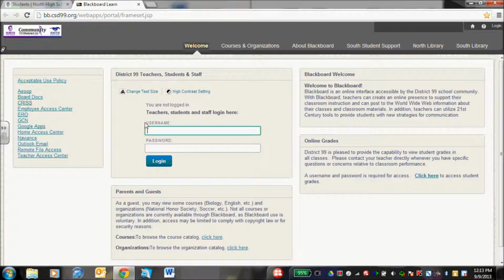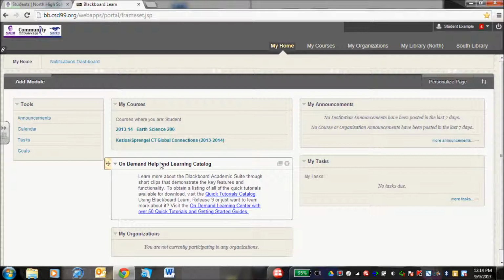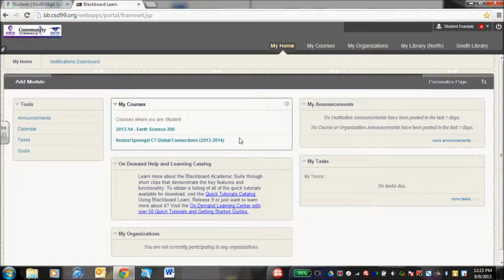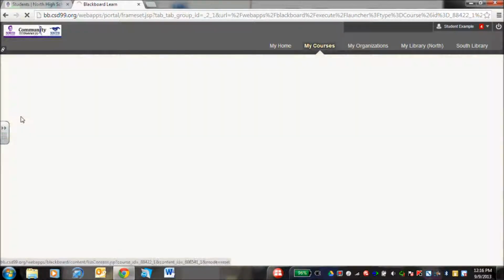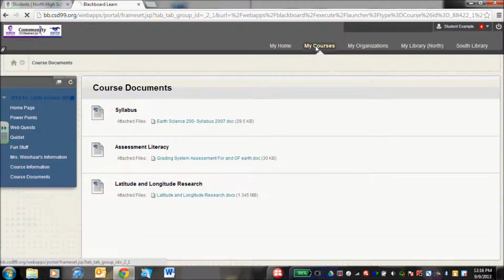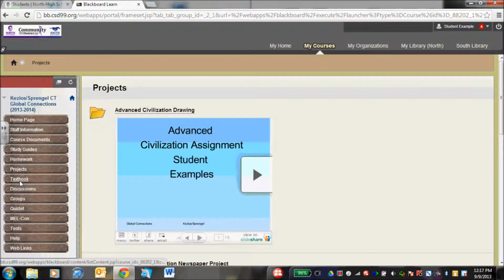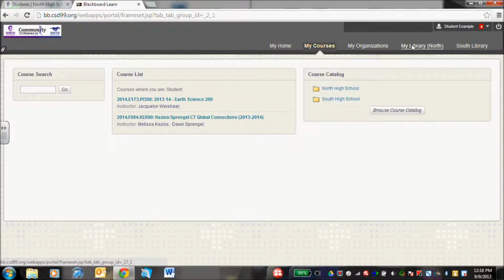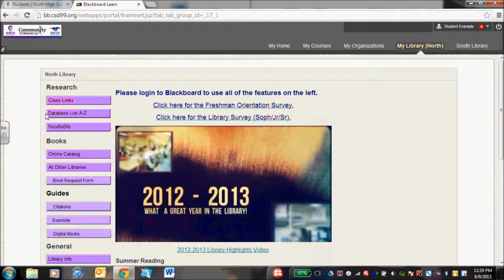DGN Blackboard Tutorial